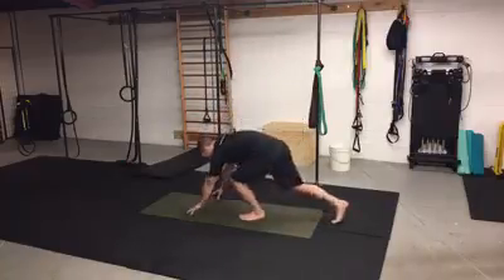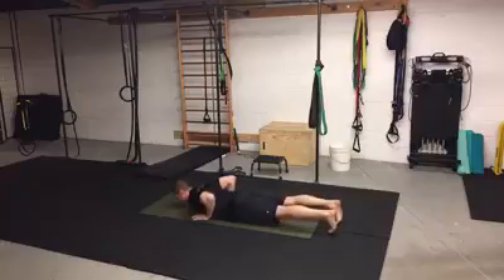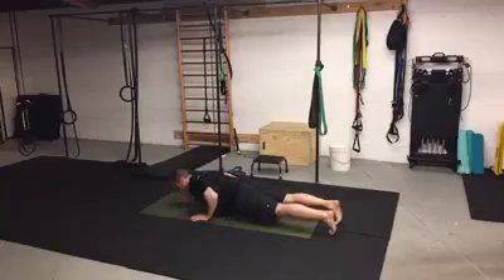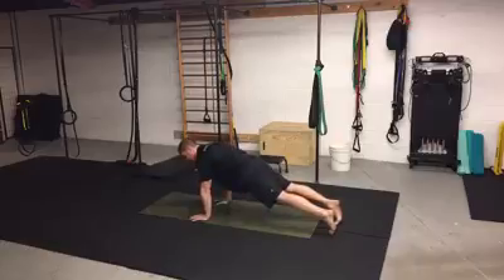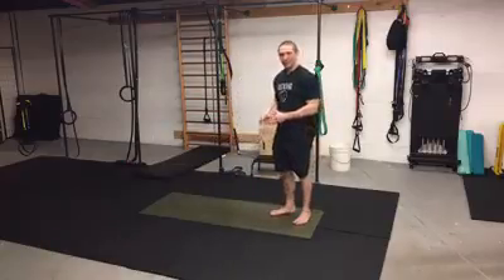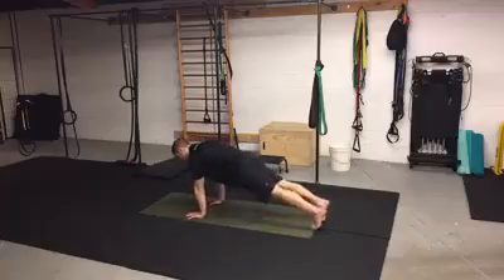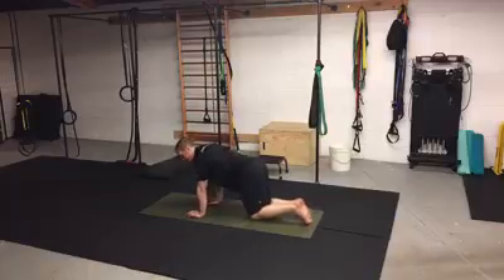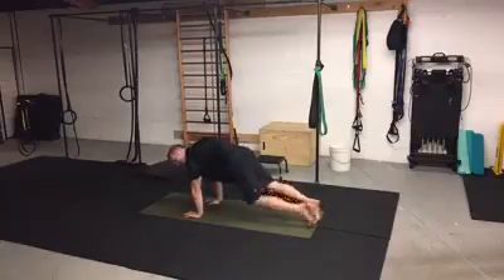MovementProfessional.com: Dead-Start vs. Continuous Reps. - Push-Ups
A tale of two kinds of reps. -- dead-start vs. continuous reps.

This video discusses the difference using the push-up as an example.